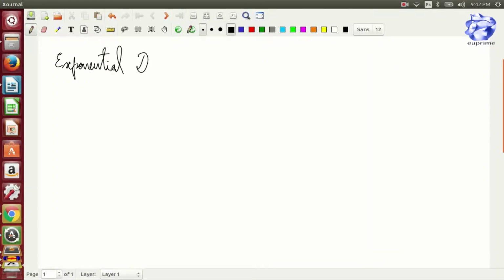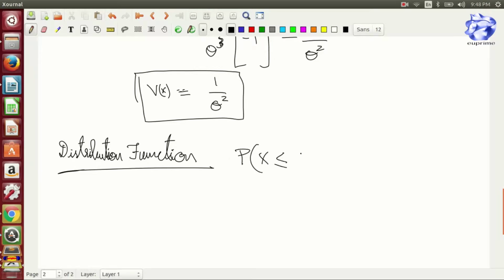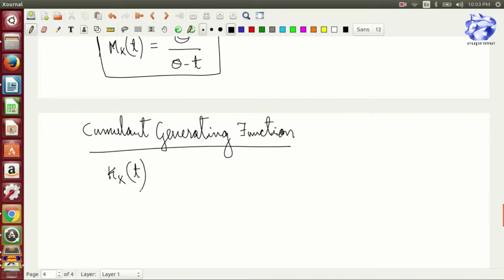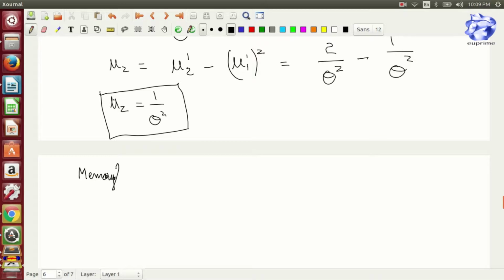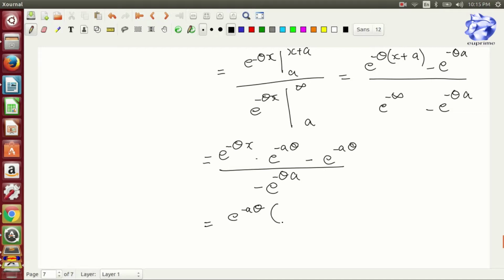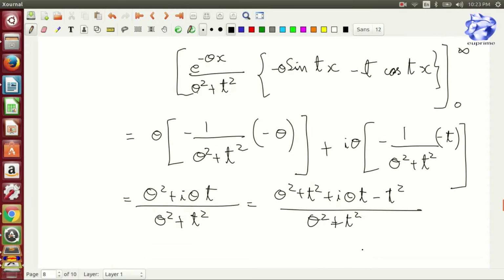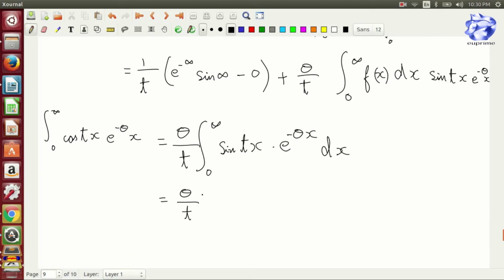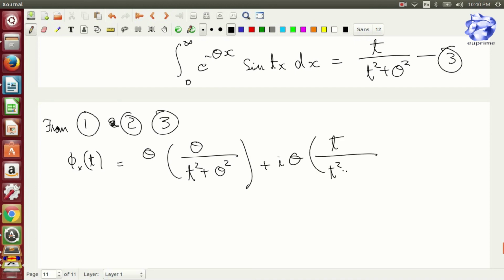Exponential Distribution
The exponential distribution (also known as negative exponential distribution) is the probability distribution that describes the time between events in a Poisson process, i.e. a process in which events occur continuously and independently at a constant average rate. It is a particular case of the gamma distribution. It is the continuous analogue of the geometric distribution, and it has the key property of being memoryless.